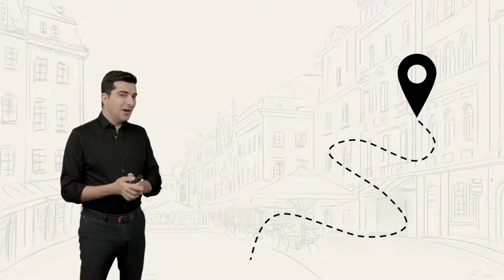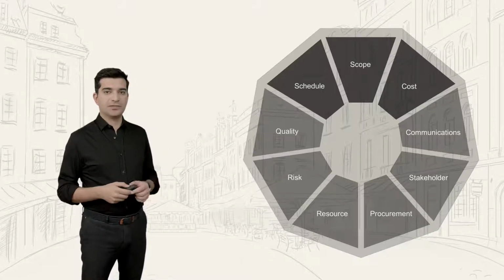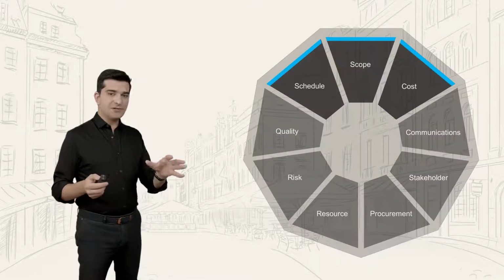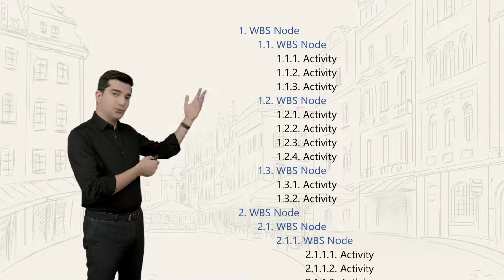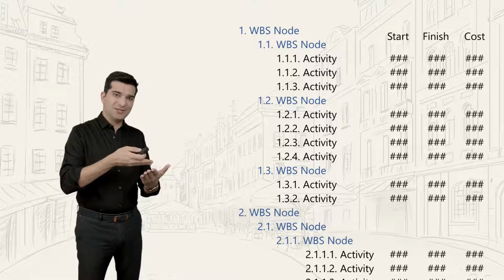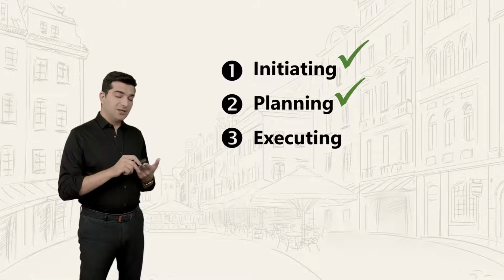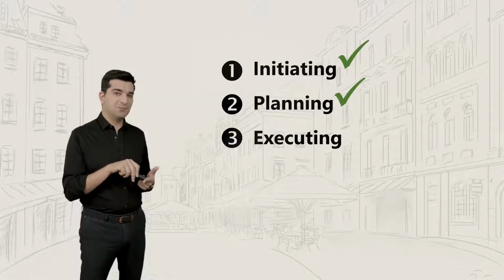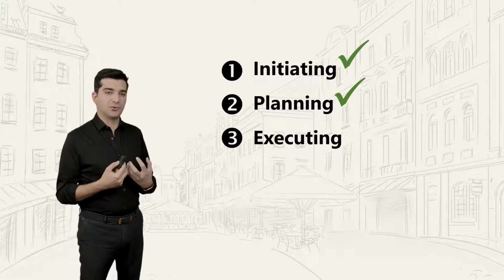PMBOK® 6: eLearning course - Roadmap (lesson 8/95)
This video is part of the PMBOK® eLearning course. This course is the most effective, pleasant, and transparent way of learning PMBOK®.

Your trainer in this course is Nader K. Rad, one of the 12 core development team members for the 7th edition of the PMBOK® Guide. PMBOK® stands for Project Management Body of Knowledge, and it is the entire collection of processes, best practices, terminologies, and guidelines that are accepted as standard within the project management industry.

Full PMBOK®  eLearning Course
The entire course is available at Mplaza.training. The course offers everything you need to learn the topic. The whole course includes 95 lessons, which is equivalent to a 7-day classroom course.

The full eLearning course contains:
- 95 lessons (equivalent to a 7-day course)
- Integrated Flashcards
- Section on using PMBOK® Guide in Agile Projects
- Access to the trainer